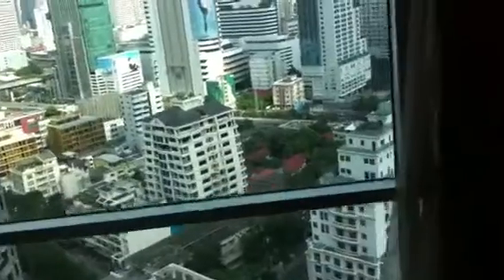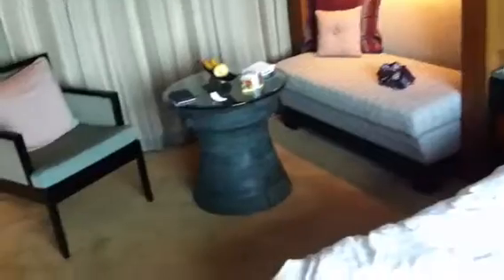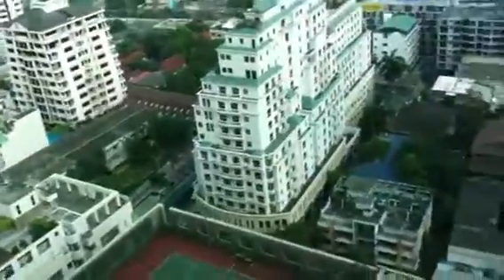Conrad Hotel Bangkok, Review of a Club Deluxe Room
Short review of the Conrad Hotel in Bangkok, Thailand. The hotel is located on Wireless Road in the All Seasons Plaza Complex.